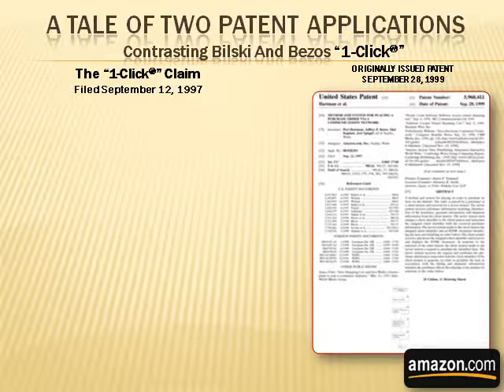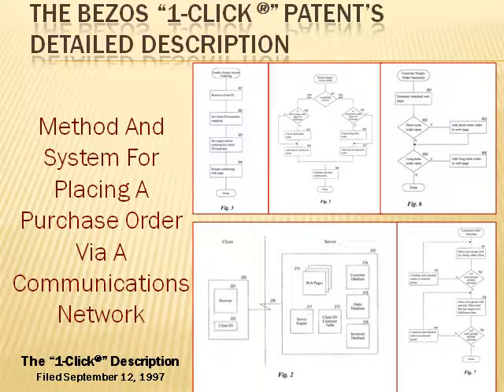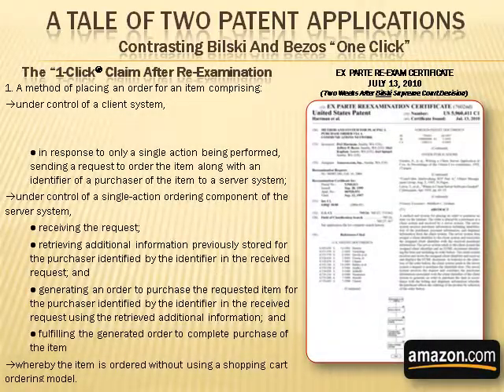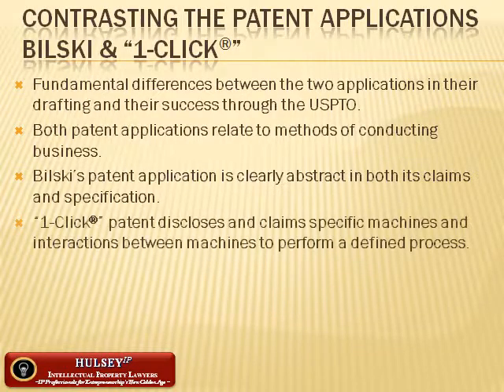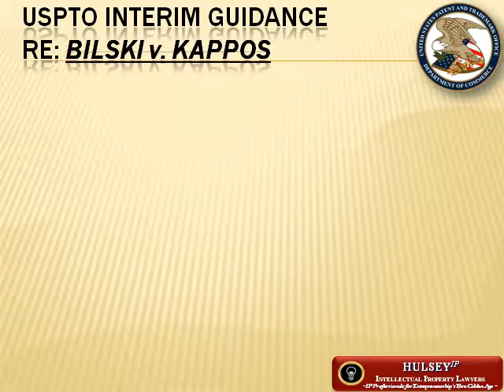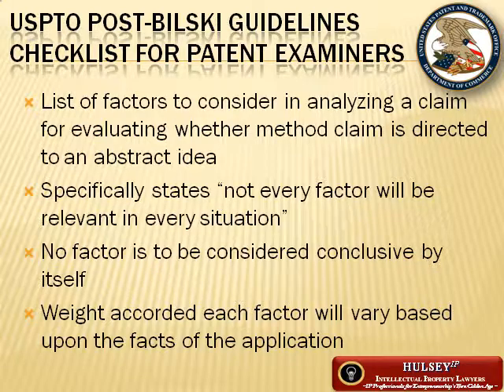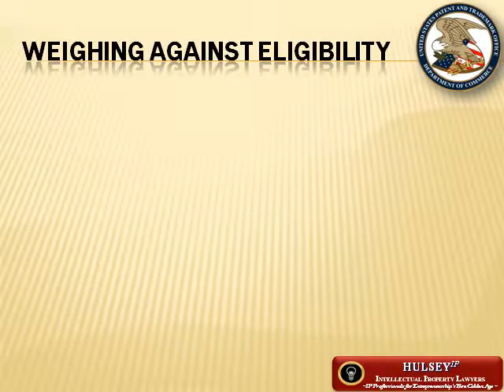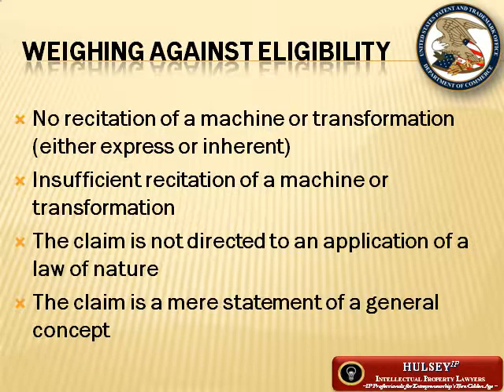Software Patentability (Bilski v. Kappos-6) - Bill Hulsey Patent Lawyer - PATENTS & IP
The United States Supreme Court balances protection and prosperity in software patentability through the analysis and decision of Bilski v. Kappos. BILL HULSEY LAWYER - IP & PATENTS

Bill Hulsey Patent Lawyer, Bill Hulsey Lawyer, HULSEY PC, William Hulsey, William Hulsey Lawyer, Patent for Software, Supreme Court

©HULSEY PC – William N Hulsey III